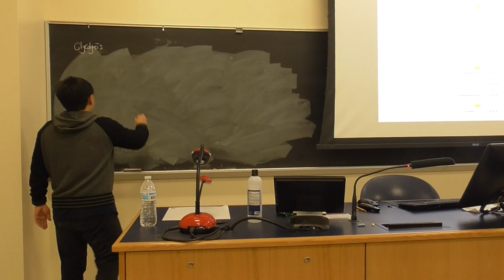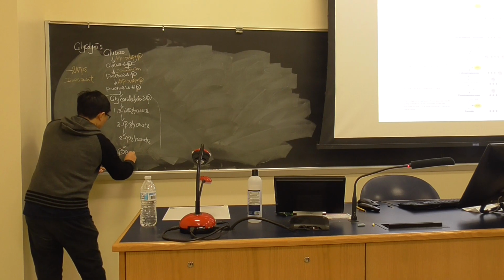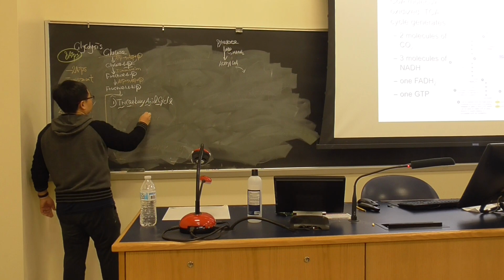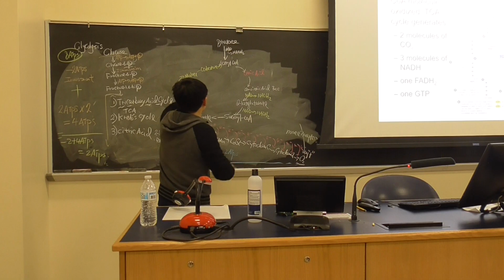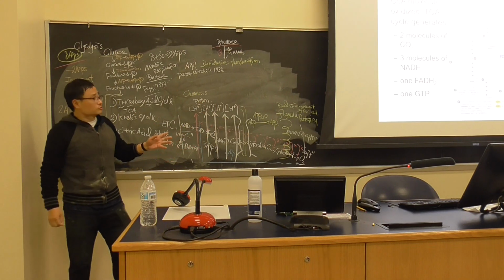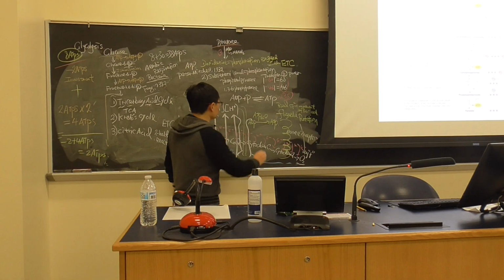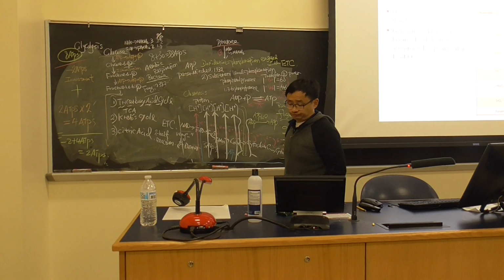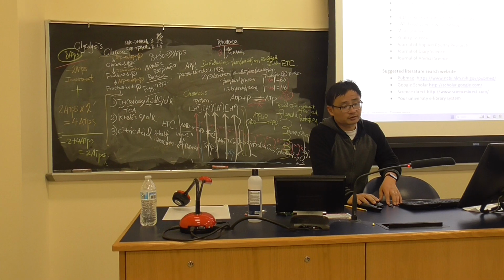AEM 216 Exam 3 Lecture 4 Aerobic Respiration-1